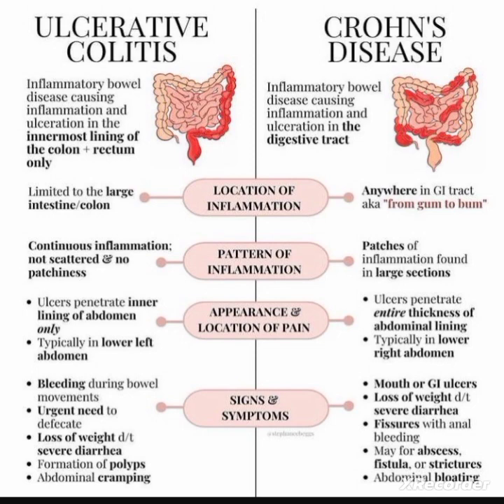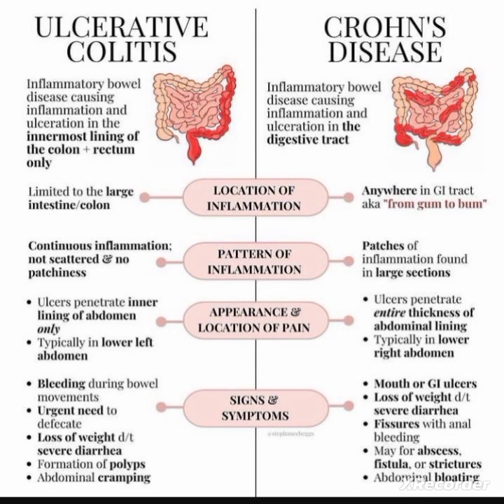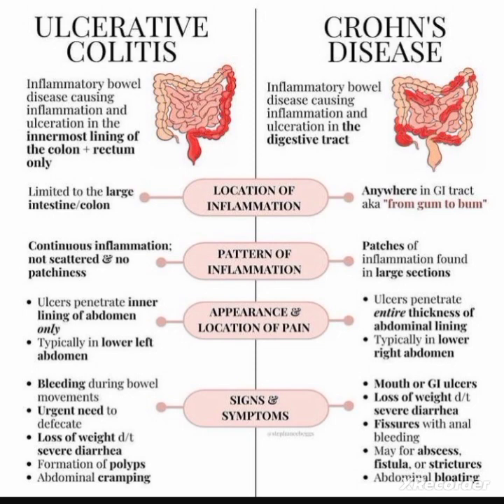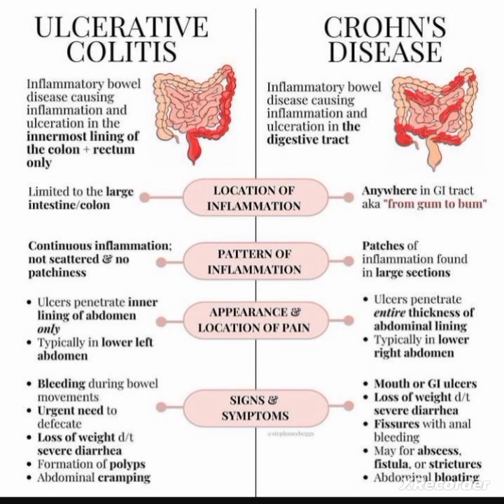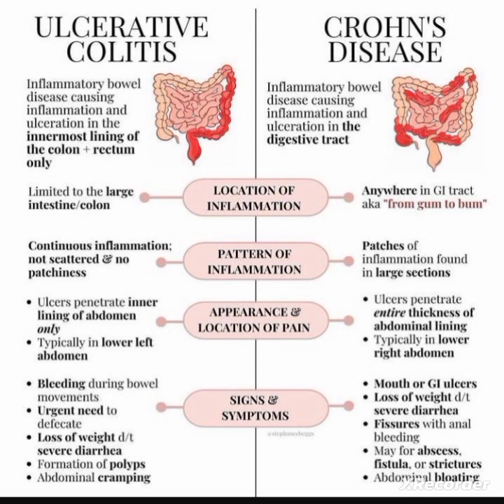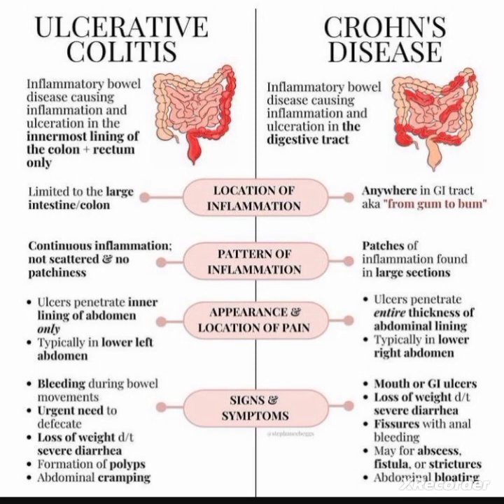Difference Between Ulcerative colitis and Chron's disease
Differentiation _5
Image courtesy Google images, medizzy